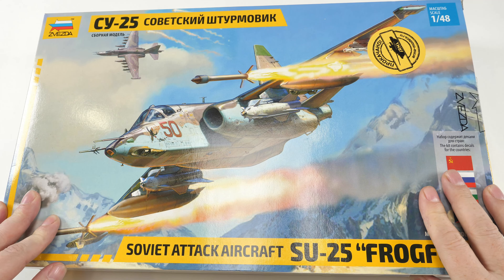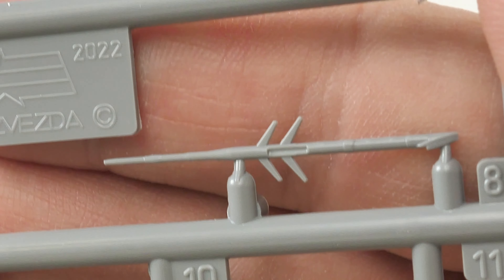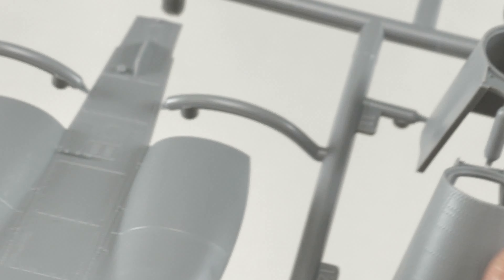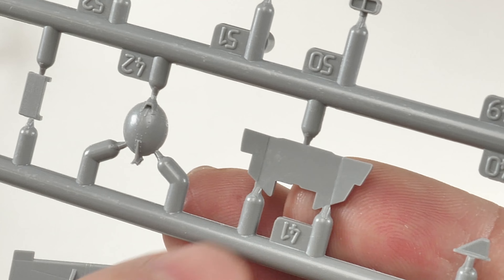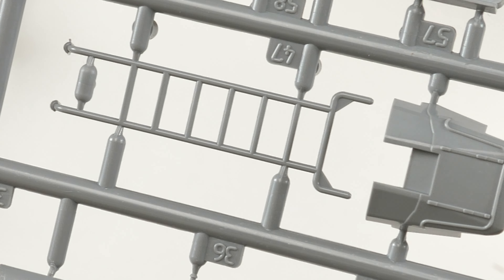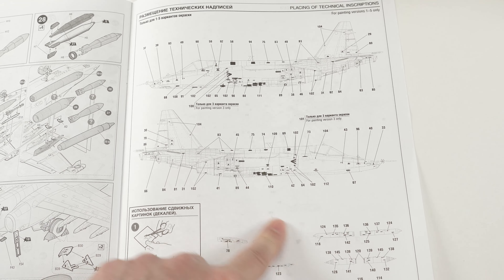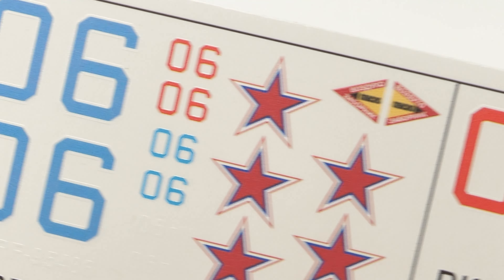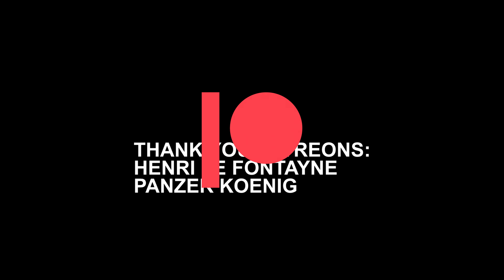Zvezda 1/48 Su-25 Frogfoot Part I Review and AM parts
Zvezda 1/48 Su-25
a review of this new release kit from Zvezda

0:00 Intro
0:25 Plastic Parts
16:28 Instruction Booklet
24:05 Dry fit of parts
25:35 Aftermarket and 3d printed extras

Su-25 (according to NATO codification: Frogfoot - "frogfoot") is a single-seat armored subsonic heavily armed and incredibly tenacious Soviet attack aircraft. Designed to support ground forces on the battlefield day and night in simple and difficult weather conditions with visual visibility of the target. It has been in operation since 1981, and still remains the basis of the assault aviation of the Russian Aerospace Forces. He managed to make war in many hot spots around the world and everywhere has established himself as a reliable and unpretentious machine. The main advantage of the Su25 is security. The cockpit is covered with aviation titanium armor with armor plates from ten to 24 millimeters thick. The pilots call the plane "indestructible" and "immortal".
The Grach is capable of delivering combined strikes with both unguided and guided missiles and has powerful cannon armament. In total, 32 types of weapons can be installed on an attack aircraft. The famous Soviet "Rook" is in service with more than 20 countries.

Су-25 (по кодификации НАТО: Frogfoot – «лягушачья лапа») – одноместный бронированный дозвуковой тяжёловооруженный и невероятно живучий советский штурмовик. Предназначен для поддержки сухопутных войск на поле боя днём и ночью в простых и сложных метеоусловиях при визуальной видимости цели. Эксплуатируется с 1981г., и до сих пор остаётся основой штурмовой авиации ВКС РФ. Успел повоевать во многих горячих точках по всему миру и везде зарекомендовал себя как надёжная и неприхотливая машина. Главное достоинство Су25 – защищённость. Кабина пилота покрыта авиационной титановой бронёй с толщиной бронеплит от десяти до 24 миллиметров. Лётчики называют самолёт «неубиваемым» и «бессмертным».
«Грач» способен наносить комбинированные удары как неуправляемыми авиационными ракетами, так и управляемыми и имеет мощное пушечное вооружение. Всего на штурмовик можно установить 32 вида вооружений. Знаменитый советский «Грач» стоит на вооружении более 20 стран.